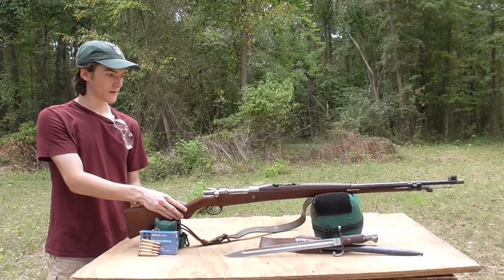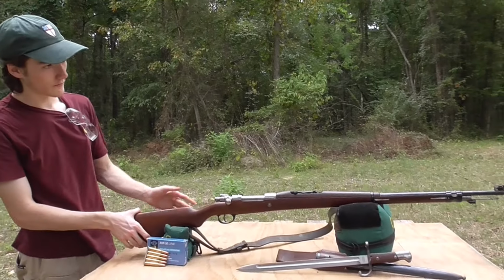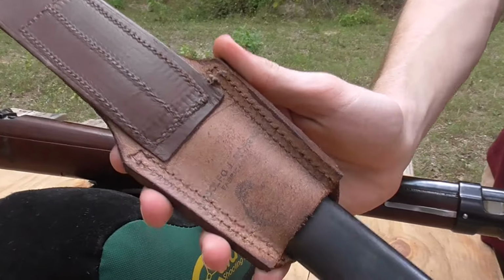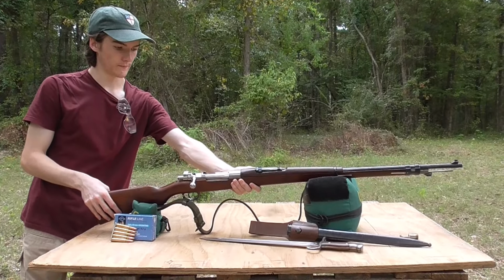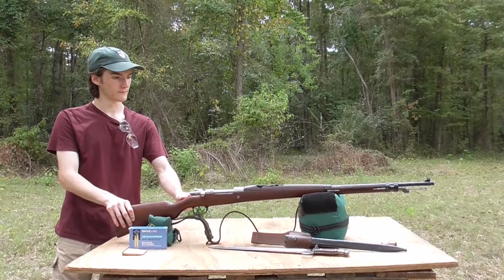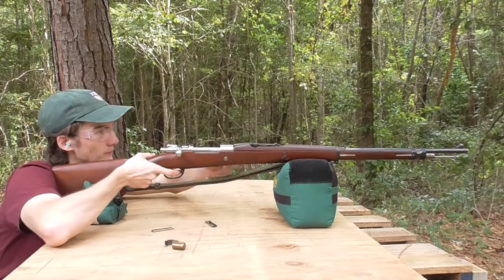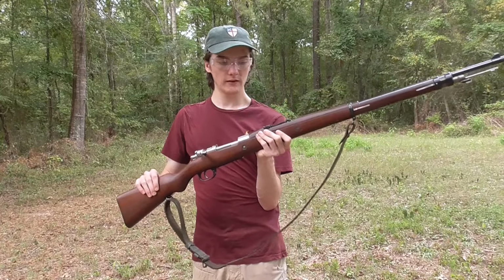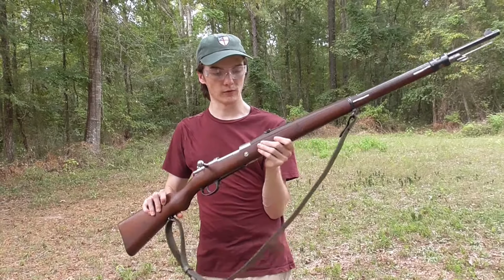Argentine 1909 Mauser Long Rifle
in this video We Shoot the Argentine 1909